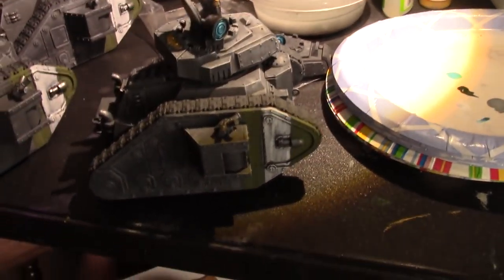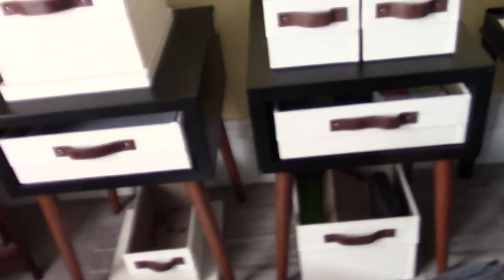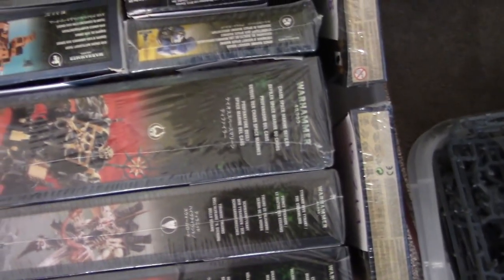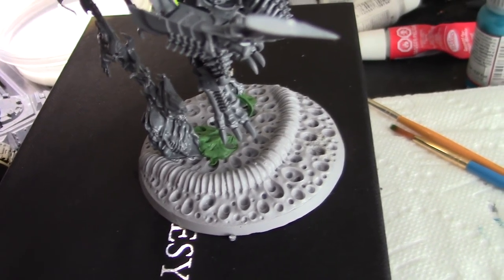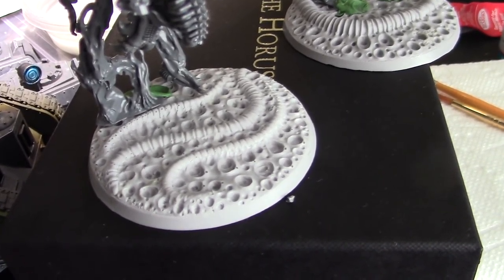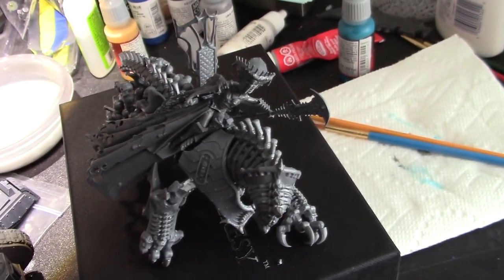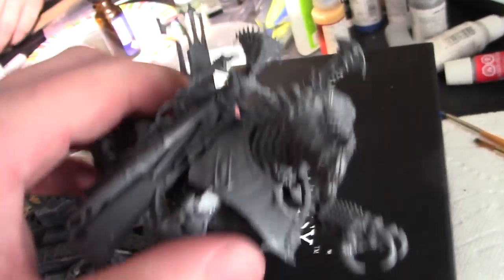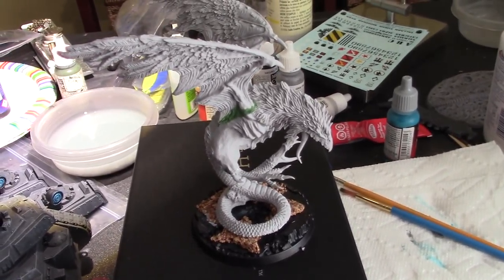Studio Blurb- Various Happiness